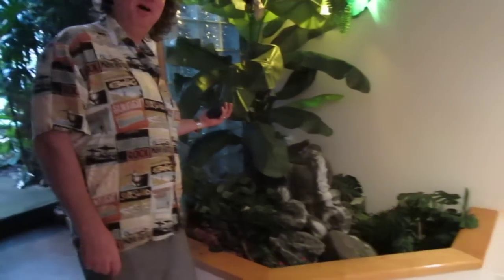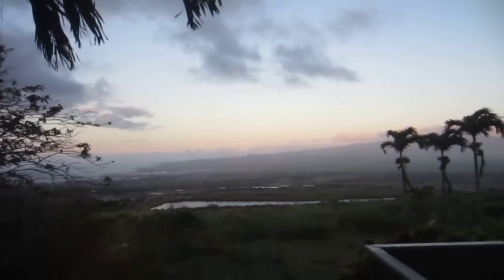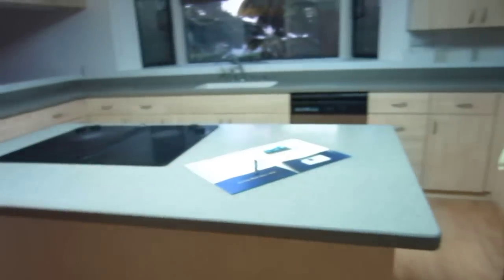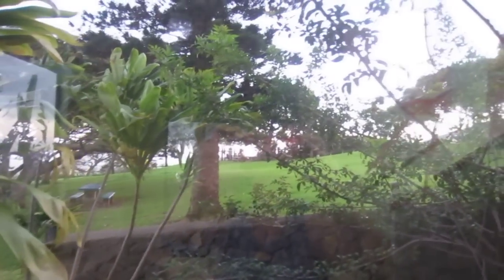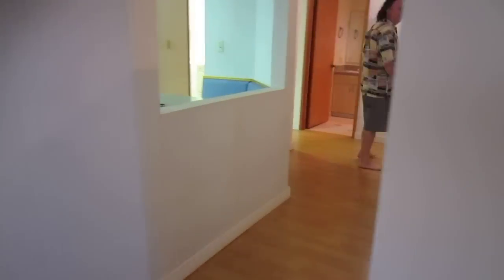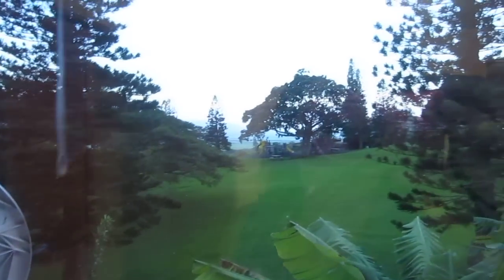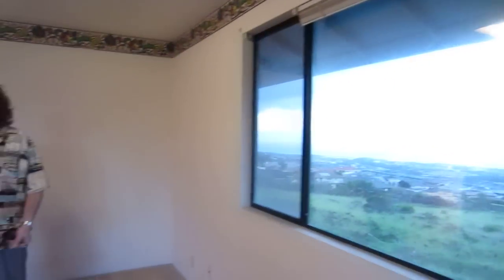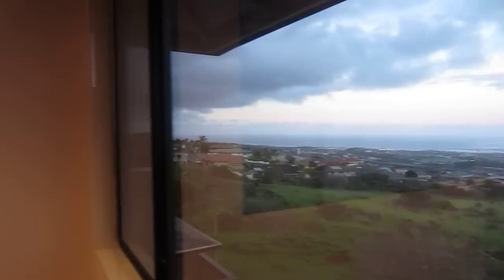Maui Buyers Agent provides Video tour of 633 Alu Wailuku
Maui Buyers Agent Howard Dinits R(B) provides Video tour of 633 Alu Wailuku 96732 a REO Bank Owned House For Sale in desirable neighborhood Wailuku Heights Subdivision